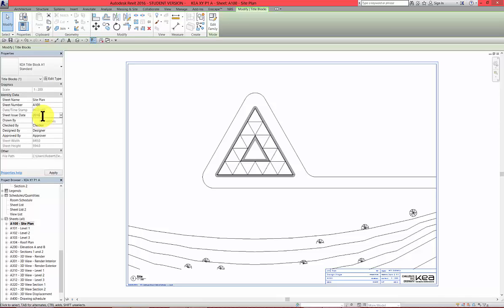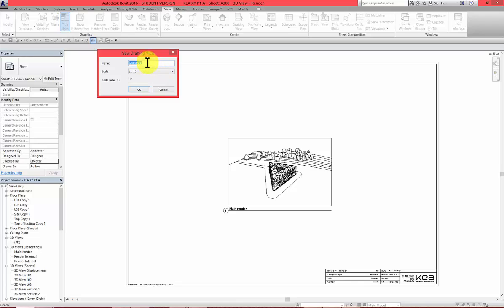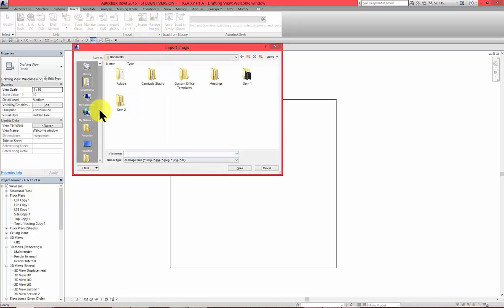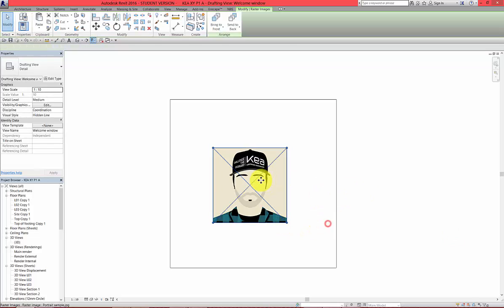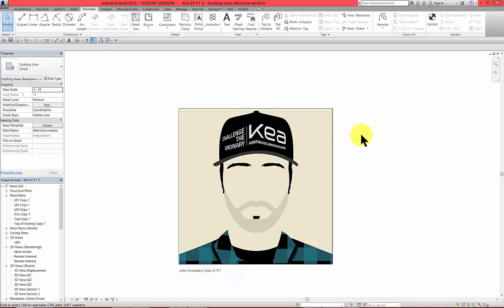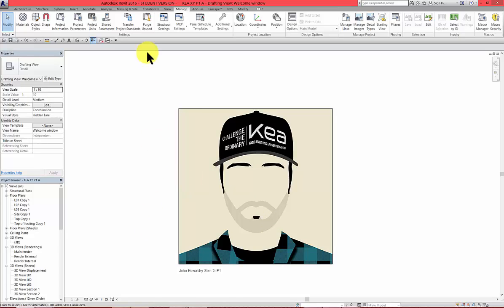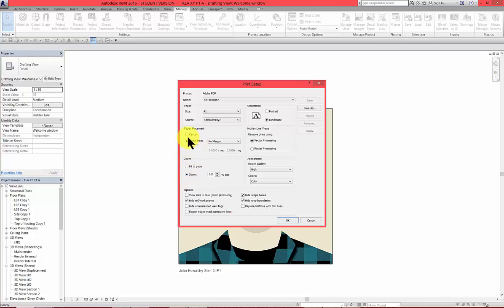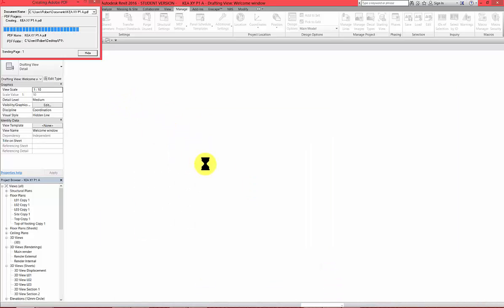Revit - P1 - Part 22 - Concrete Building - PDF export